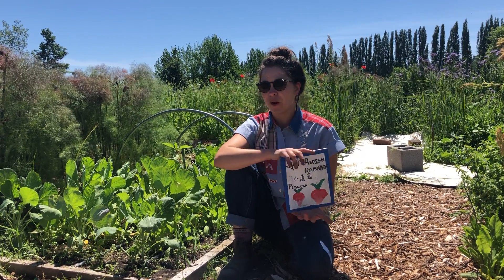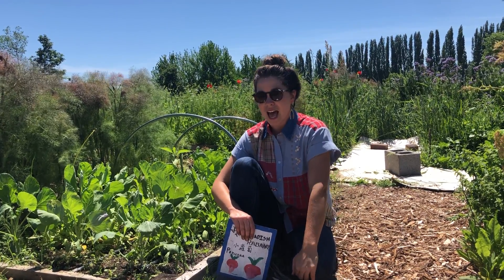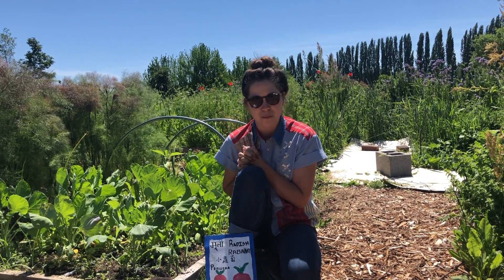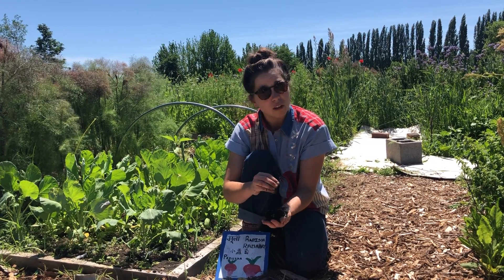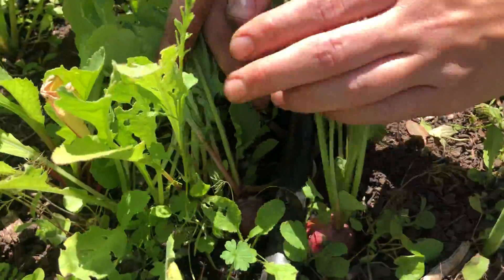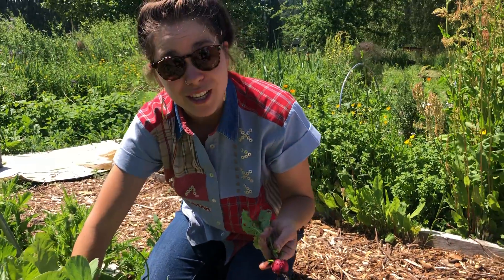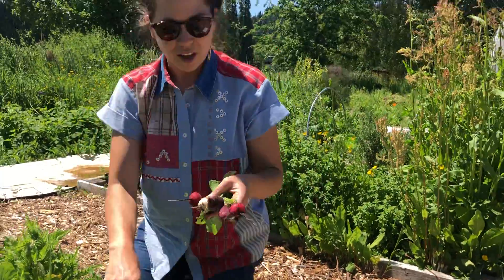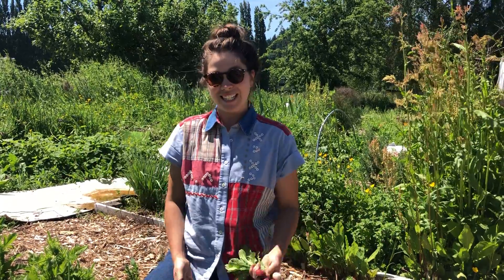Radish Update from the Youth Garden!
Many of you asked how our radishes were doing that we planted in the Seeds Virtual Field Trip! (Check it out Emily gives us a radish update!

At 21 Acres, located in Woodinville, Washington, we inspire action to solve climate challenges by learning as a community to grow, eat, and live sustainably.

Check out what's growing at 21 Acres! We're sharing resources for lifelong learners, gardeners, farmers, chefs, low-wasters, and fresh thinkers of all ages. Join us as we grow, eat, and learn together.

We are located in a valley that was originally home to the Duwamish peoples. We acknowledge the Coast Salish tribes as the original inhabitants and stewards of this land and honor and respect their heritage and elders past and present. We are deeply grateful to caretake this property for the community and future generations.

LEARN MORE with what's fresh in the Farm Market, Education Center, and Organic-certified Farm